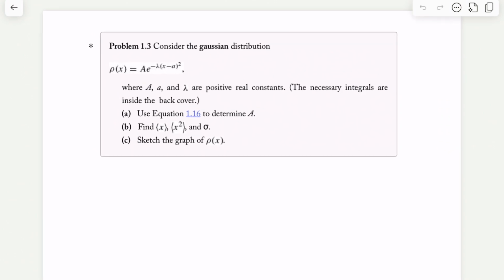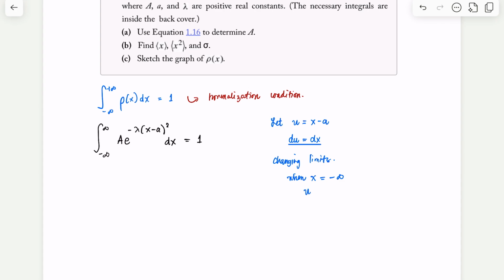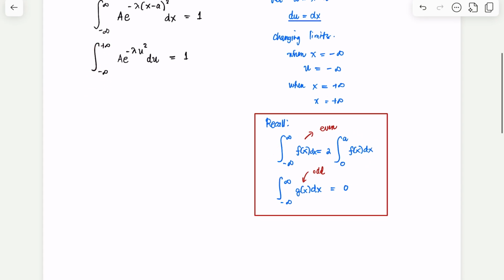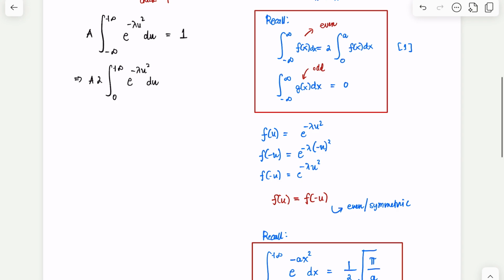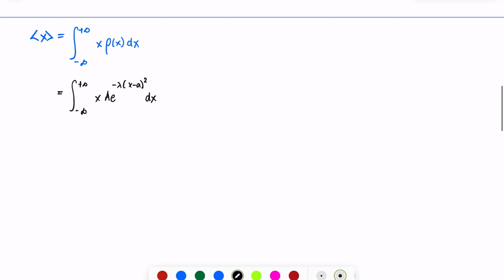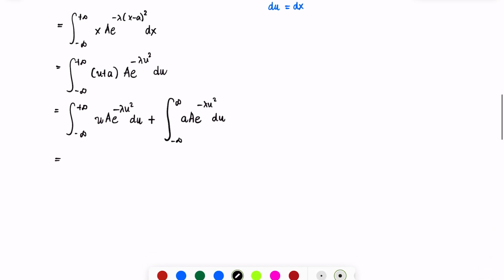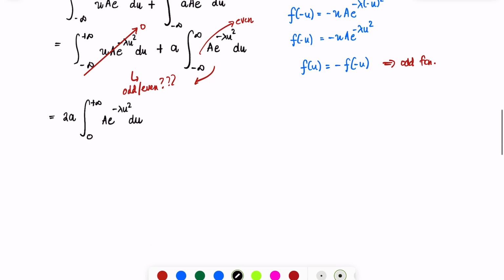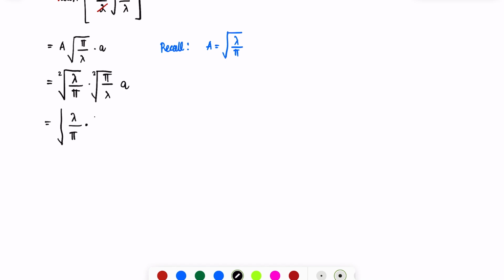Problem 1.3 (Probability, Introduction to Quantum Mechanics by Griffiths)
Consider the gaussian distribution rho(x) = Ae^{lambda (x-a)^2} where A, a, and lambda are positive real constants.

a. Determine A.
b. Find the expectancy value of x, and x^2, and the standard deviation.

Source: Introduction to Quantum Mechanics, 3rd Edition by Griffiths